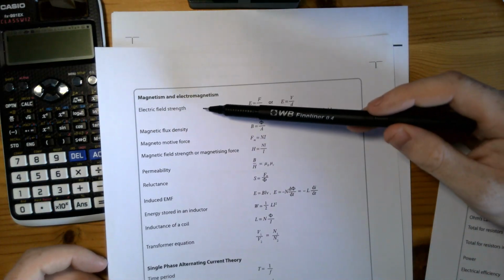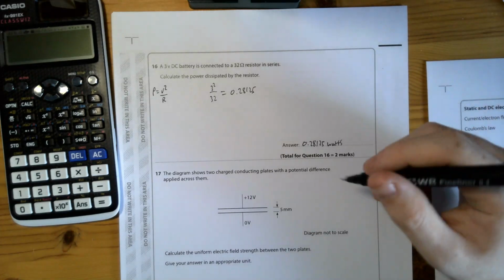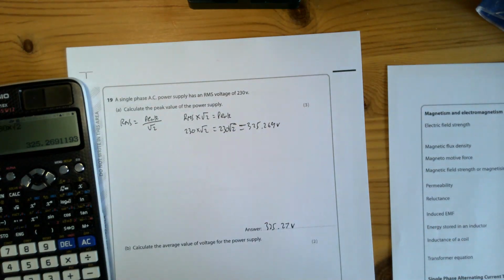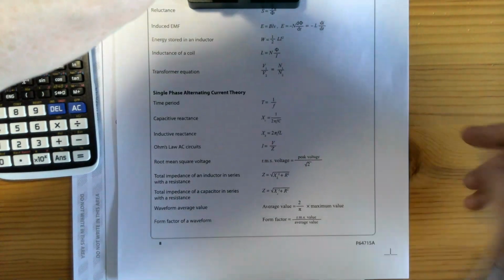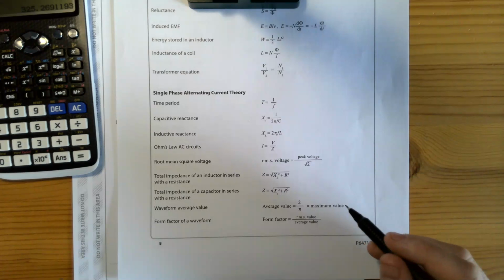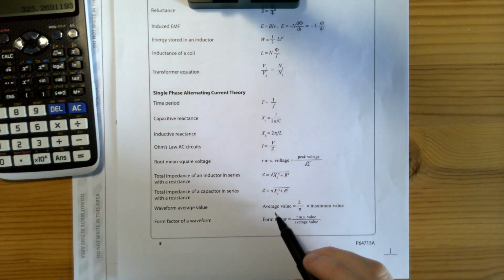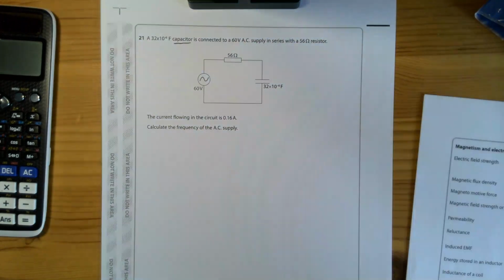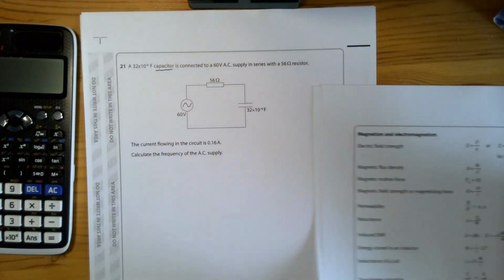Section C january 2021